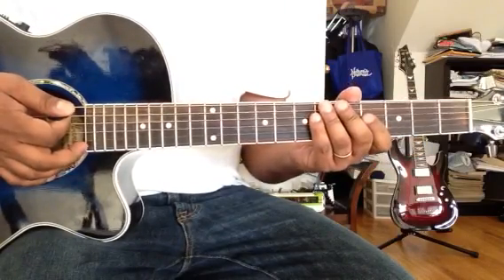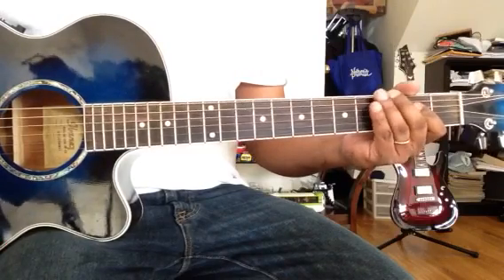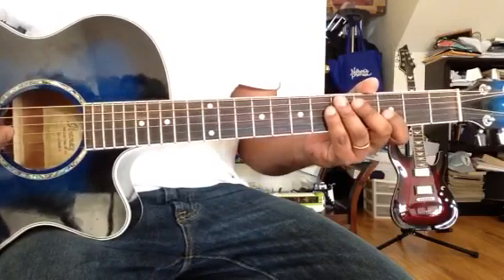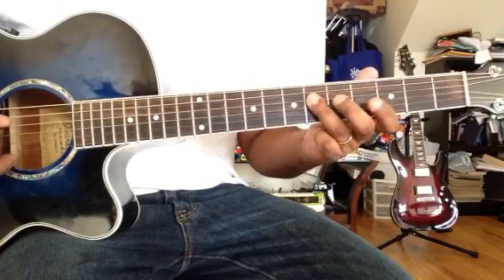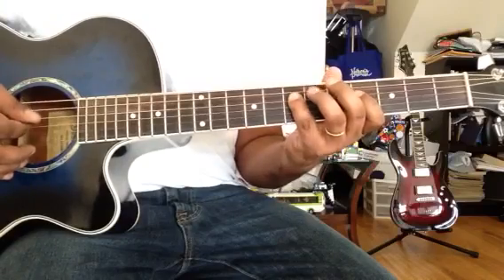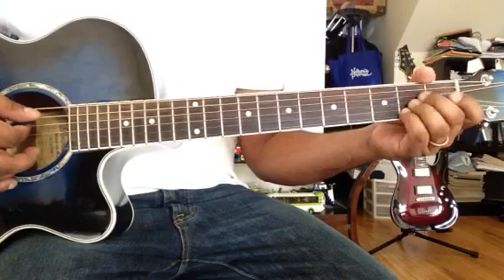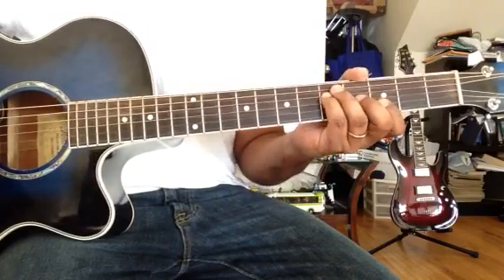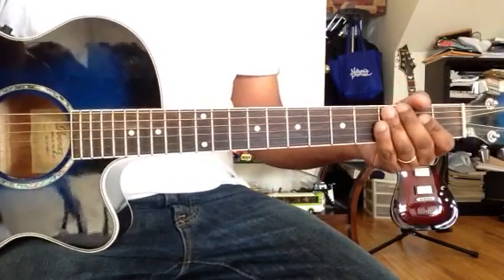Shikaru Guitar Lesson - Major Scales and Chords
Basic Guitar Lesson for Beginners.
Major Scale and Major Chords